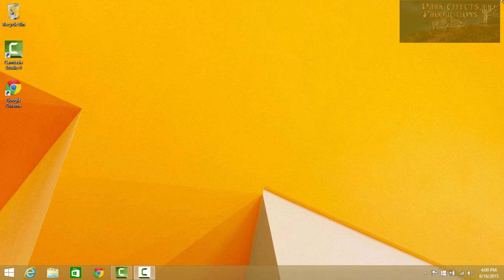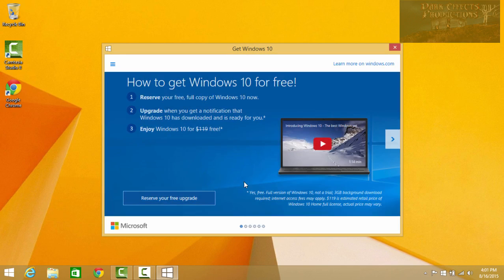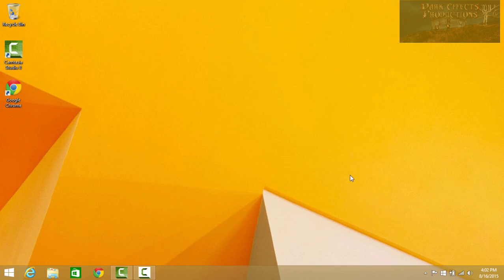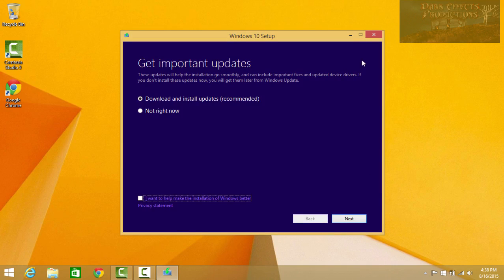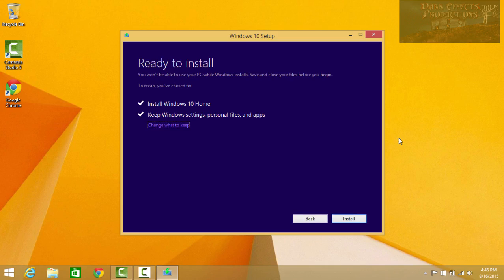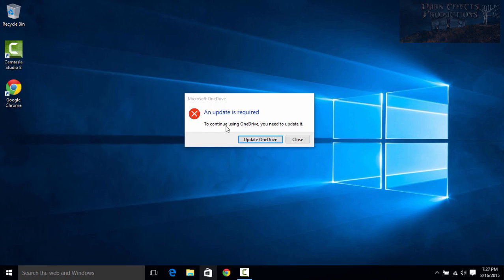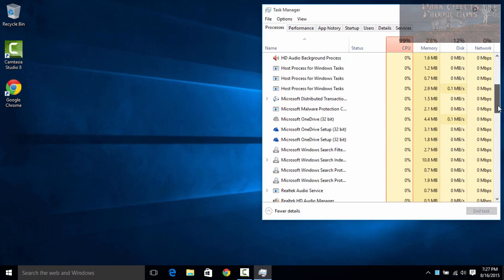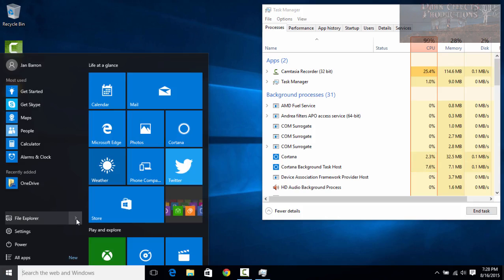10 - Upgrade from Windows 8.1 to Windows 10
In this lesson, we are going to do the Upgrade to Windows 10.
Using a USB Drive with the downloaded Windows 10 file, to install the upgrade.

The microphone
Audio-Technica AT2020USB Plus Condenser Microphone
UK Customers

UK Customers